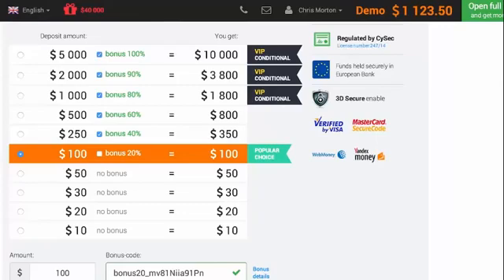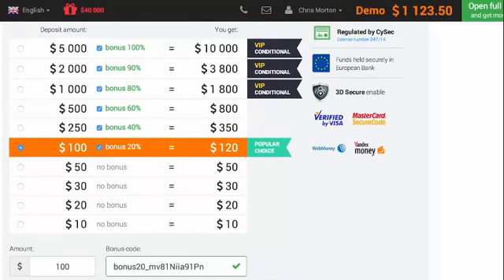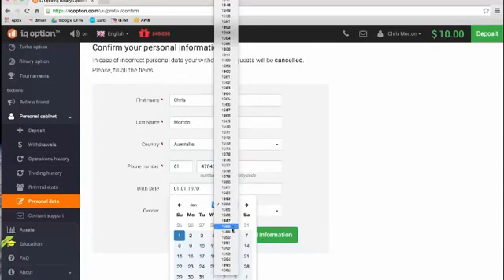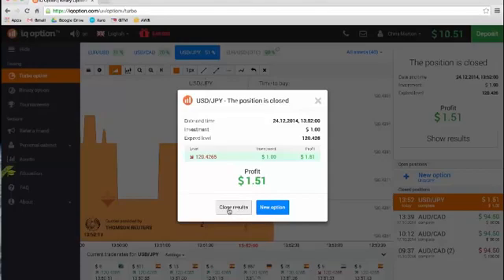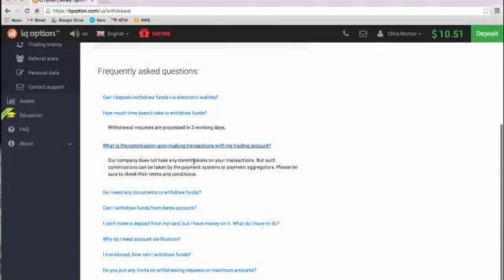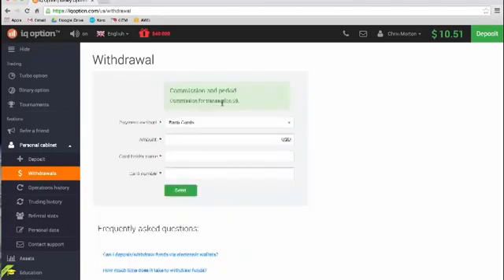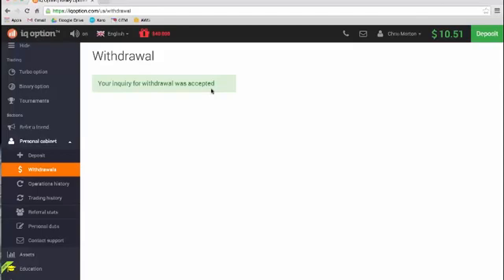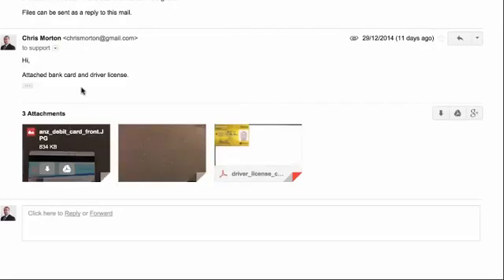IQ Options A Beginner Guide How To Trade Stocks Online